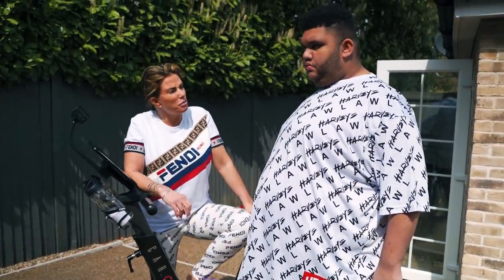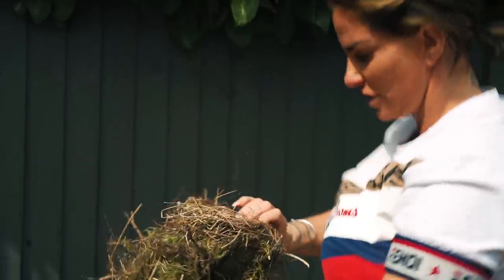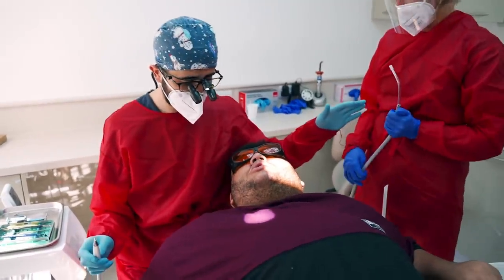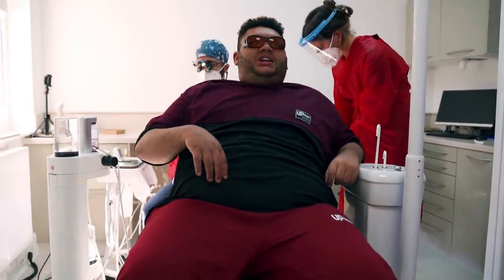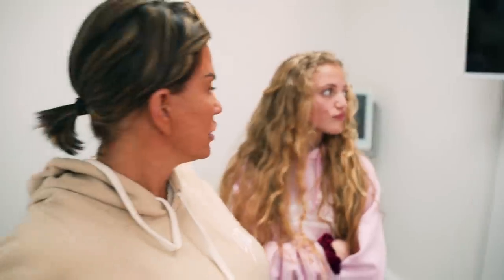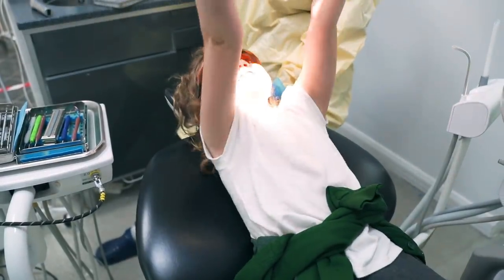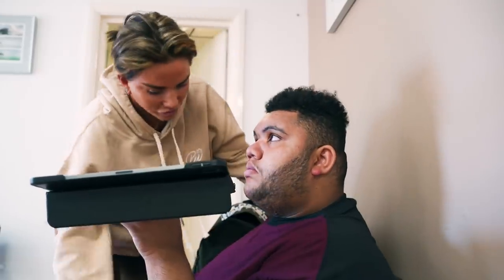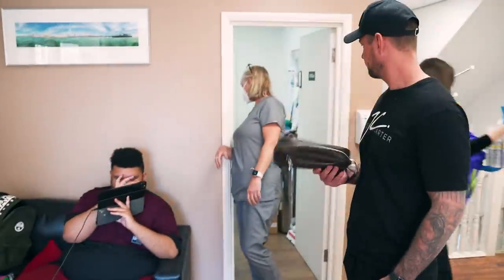KATIE PRICE: HARVEY GOES TO THE DENTIST! (SO BRAVE!)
Hey guys!

In this video, me and the family go to the dentist! Harvey's teeth were in need of a good clean! He was such a brave man this day and I'm so proud of him!❤️

Music
- Jazzaddict by Cosimo and Fogg